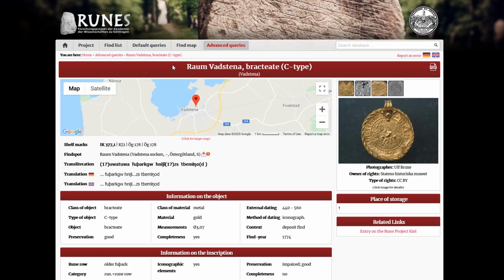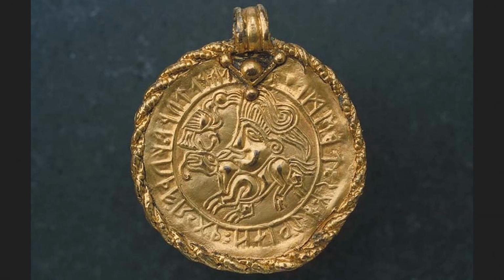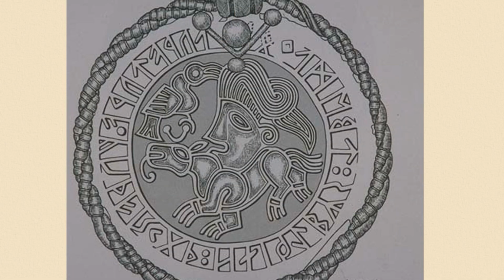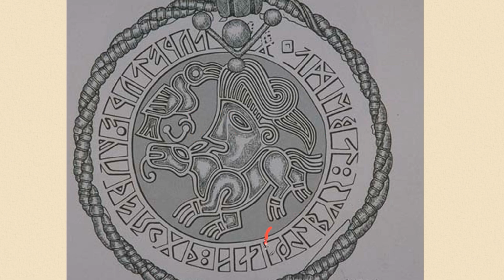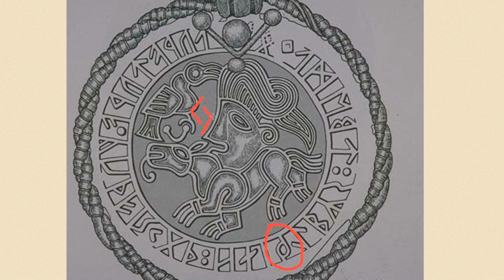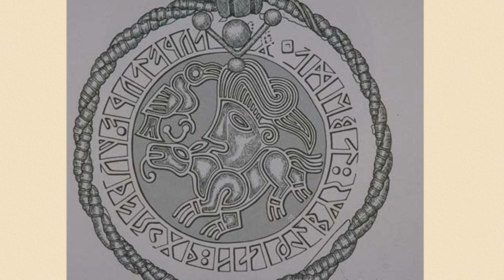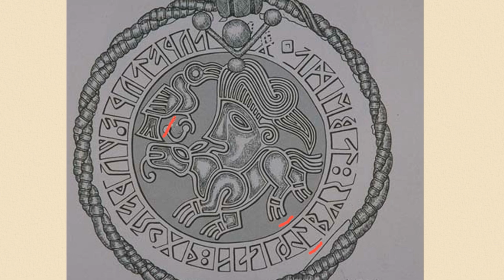Looking at the Vadstena Bracteate